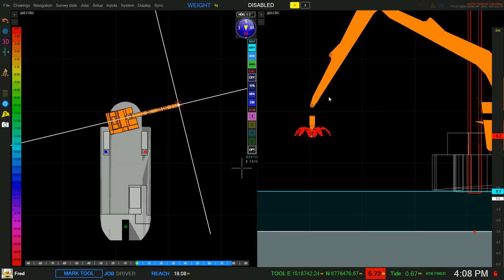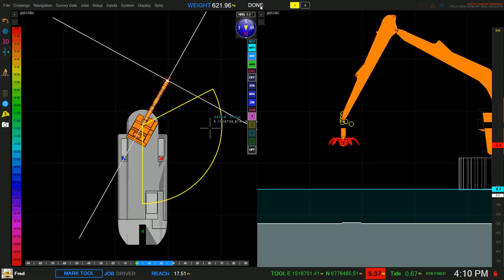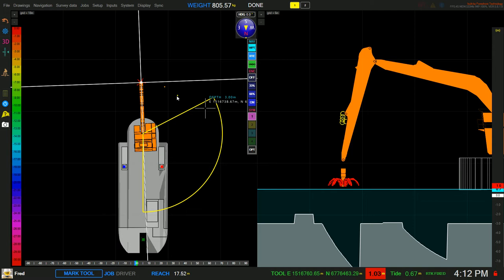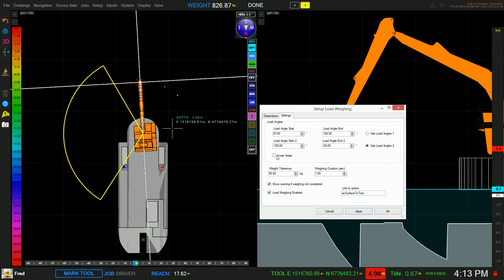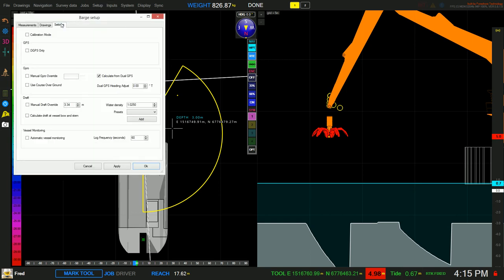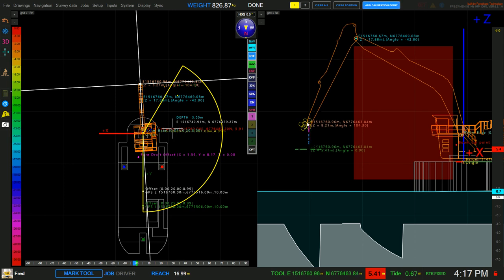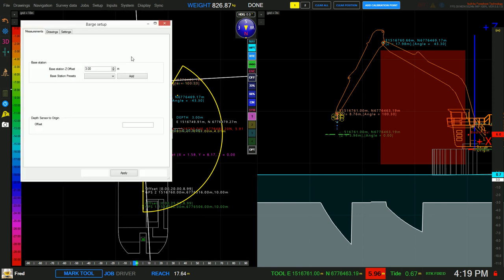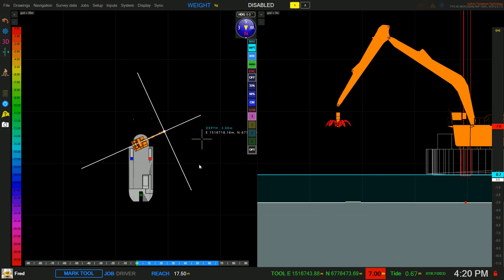Dredge Master Backhoe Load Weighing Module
A brief overview of the Load Weighing Module for Dredge Master Backhoe.